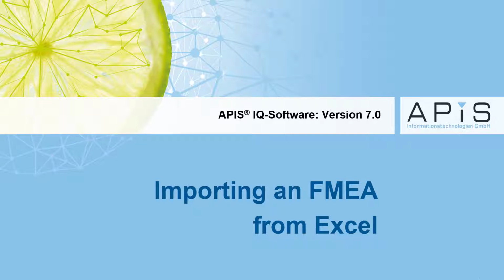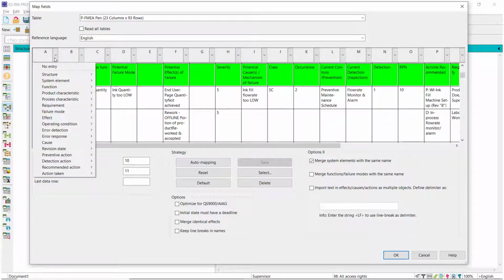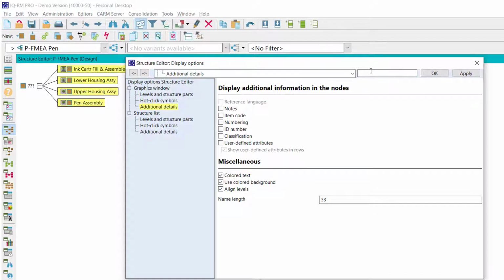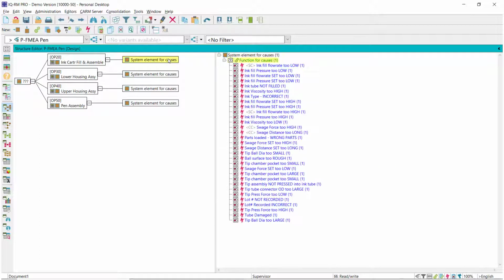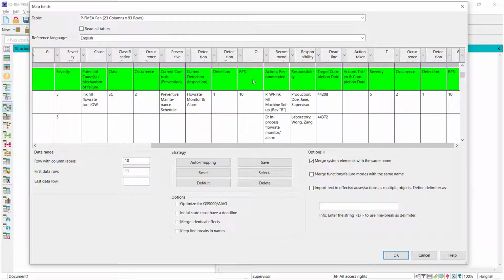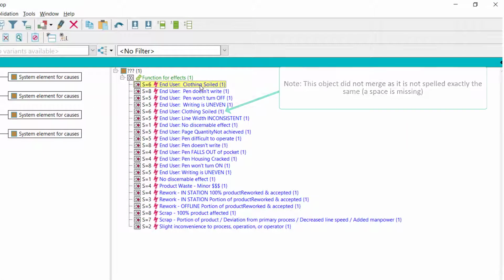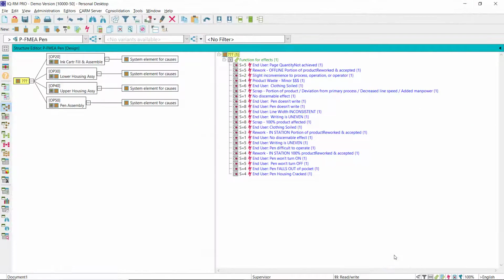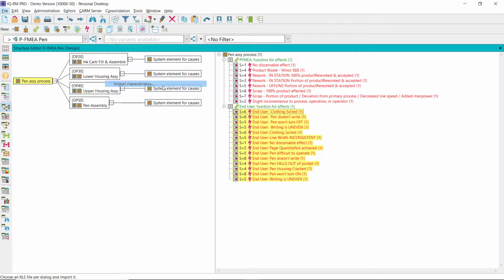Importing an FMEA from Excel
If you have created an FMEA using the spreadsheet software Excel and want to use a software specifically designed to create robust FMEAs, then please watch this video for a step-by-step walk through.
APIS IQ-Software contains an in-built feature that enables you to map your columns according to your logic created in Excel.